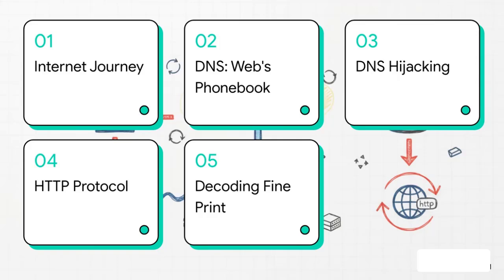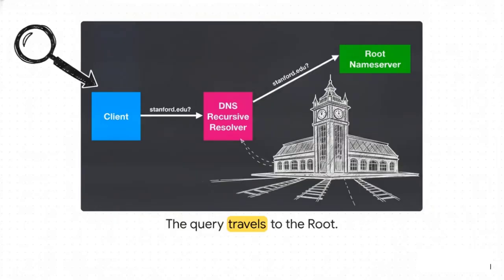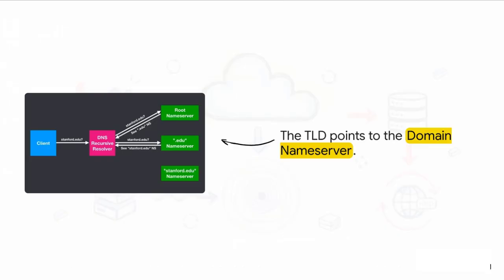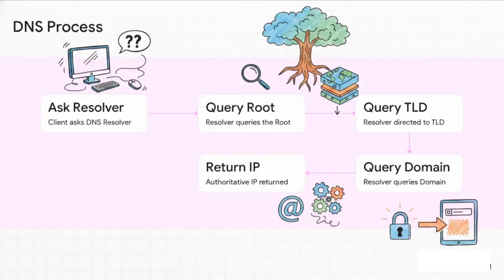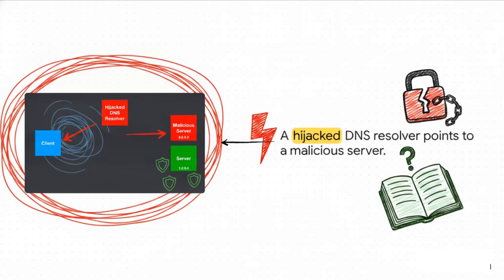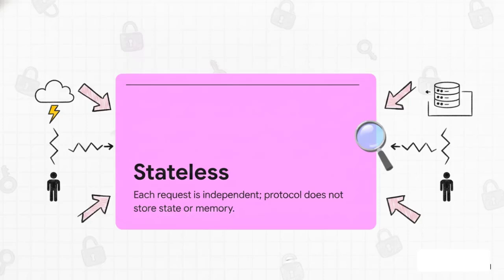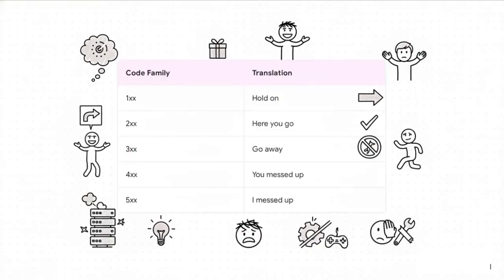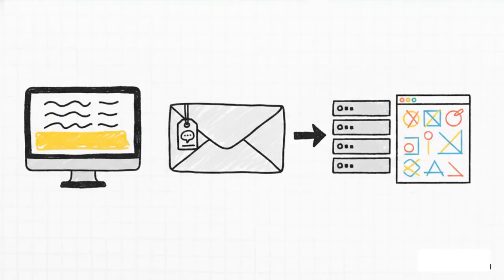The Architecture of DNS and HTTP Protocols _lecture2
توضح المبادئ الأساسية لعمل نظام أسماء النطاقات (DNS) وبروتوكول نقل النص التشعبي (HTTP) وكيفية تفاعلهما لتصفح الإنترنت. يشرح المحتوى بالتفصيل رحلة طلب البحث عن المواقع بدءاً من المحلل التكراري وصولاً إلى خوادم الأسماء الجذرية، مع تسليط الضوء على المخاطر الأمنية مثل اختطاف نظام أسماء النطاقات وأهمية الخصوصية. كما يتناول العرض بنية طلبات واستجابات HTTP، موضحاً دلالات أكواد الحالة المختلفة والوظائف الحيوية للعناوين (Headers) في تبادل البيانات. بالإضافة إلى ذلك، تُبرز المصادر دور الخوادم الوكيلة (Proxy) في تحسين الأداء والحماية، مع تقديم نماذج تطبيقية لكيفية تنفيذ هذه العمليات برمجياً. تهدف هذه المادة في مجملها إلى تقديم فهم شامل للنموذج الشبكي الذي يربط بين العميل والخادم لضمان وصول المحتوى الرقمي بشكل صحيح وآمن.